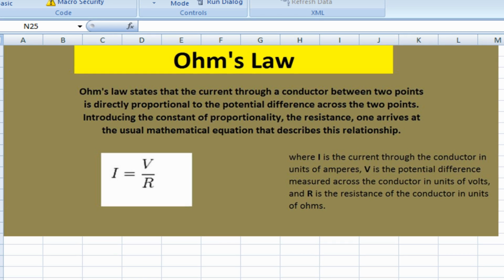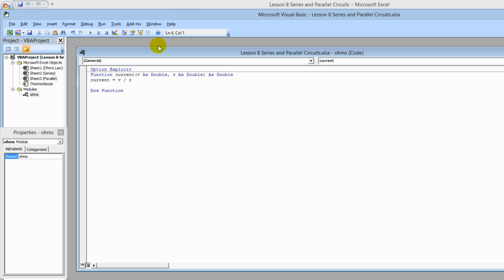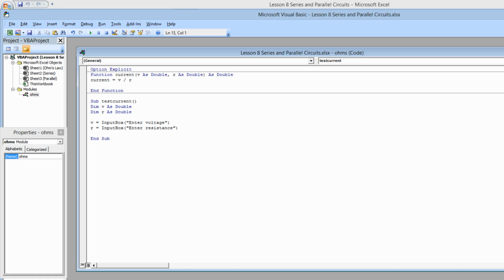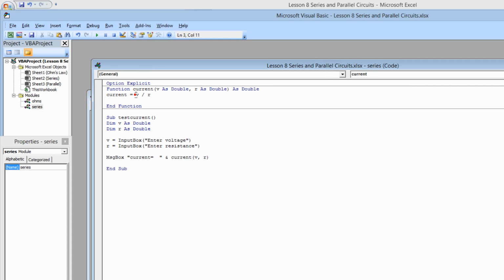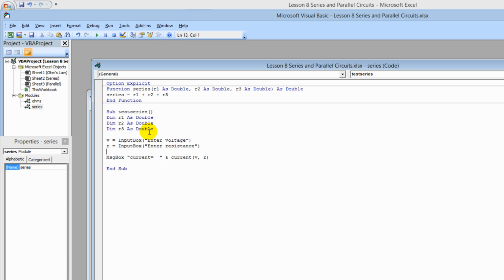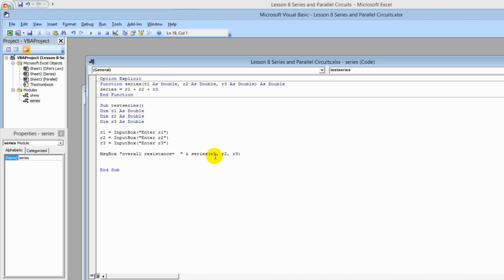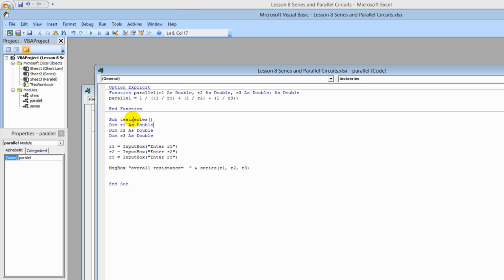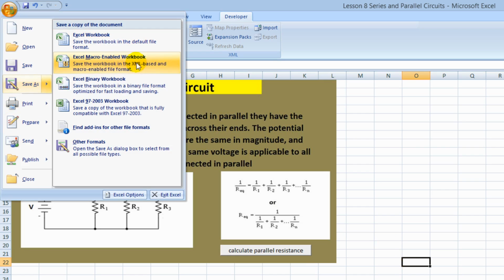Excel VBA lesson 8